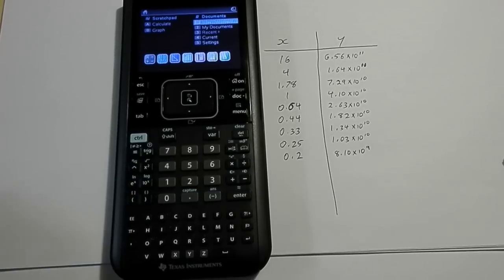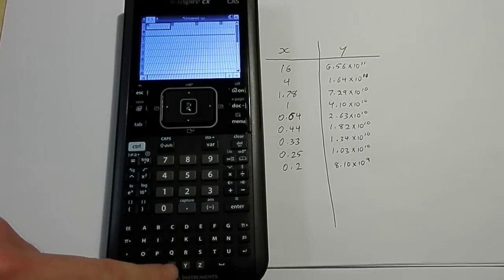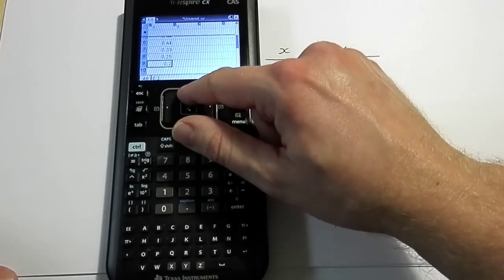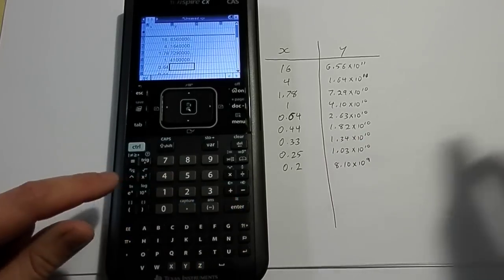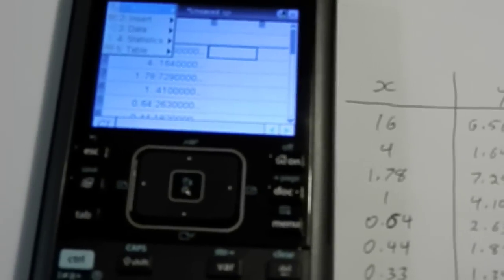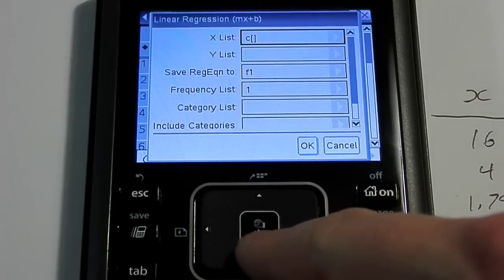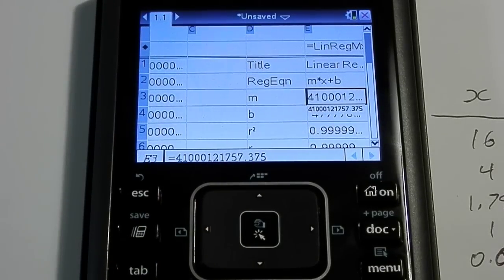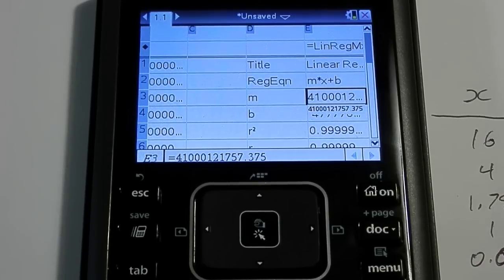Linear regression and line of best fit on a Nspire CX calculator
If you find yourself in a situation where you need to find the slope and y intercept for a set of data, this video will show you how to do a linear regression to get the values for a line of best fit (y=mx+b) on your TI Nspire CX calculator.